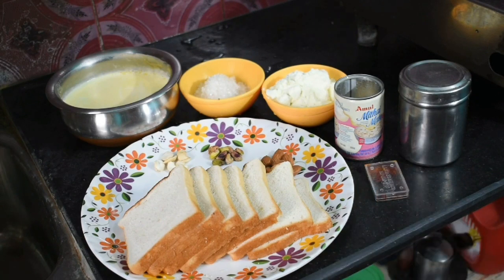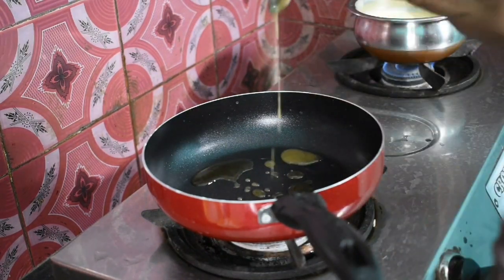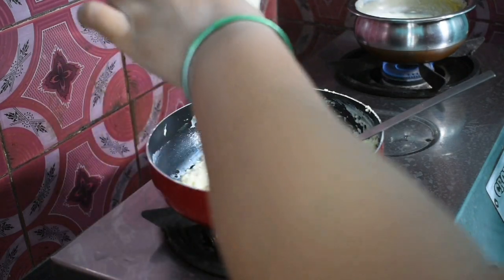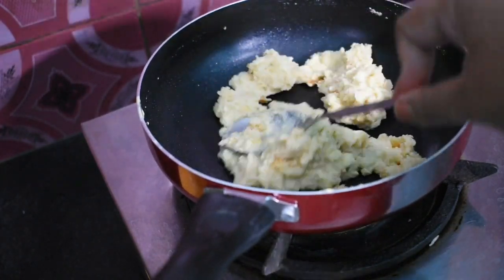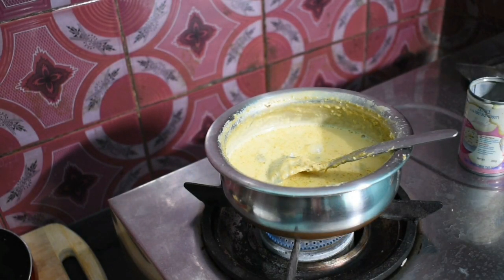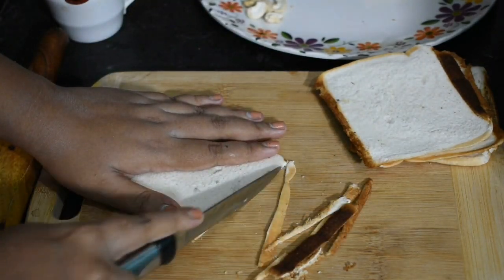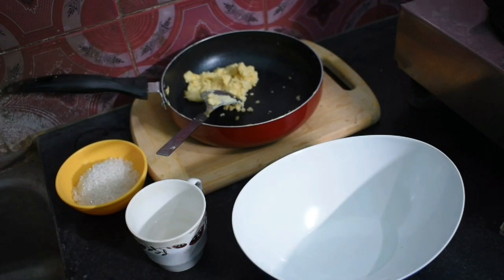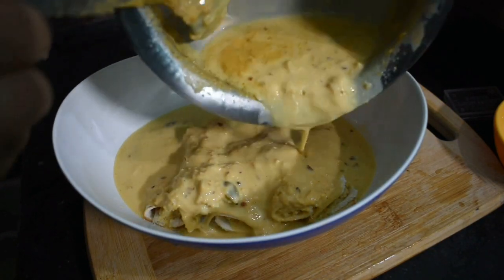Soft Bread Malai Roll Recipe | পাউরুটি ও দুধ দিয়ে দারুণ স্বাদের রসমালাই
Hi guys, I m mukulia, and welcome to a new video from Indian Vlogger Mukulika |
Vlog language : Bengali
Vlogging Day: Monday
 Date : 27th july 2020 and time : 6:00 pm
Vlogger Name : Mukulika Biswas
Recipe :  Bread malai roll

Ingredients: 1 litter milk
Bread slice
condensed milk
powder milk 1 cup
Ghee
cashew-nut
almond
pistachio
sugar
saffron

Pigeon by Stovekraft New Handy Mini Plastic Chopper with 3 Blades, Green